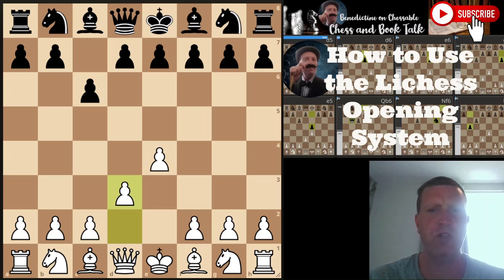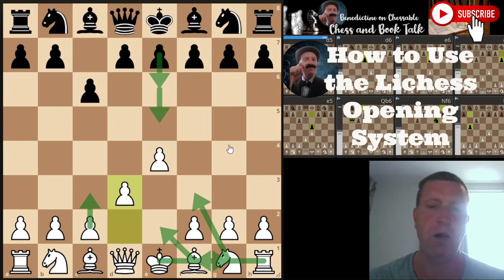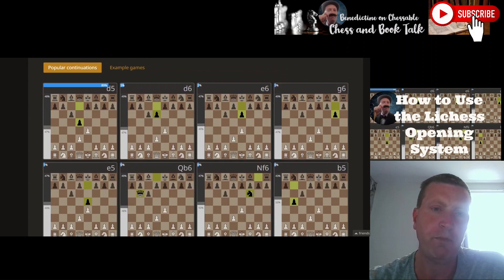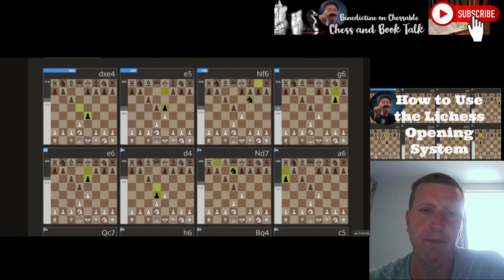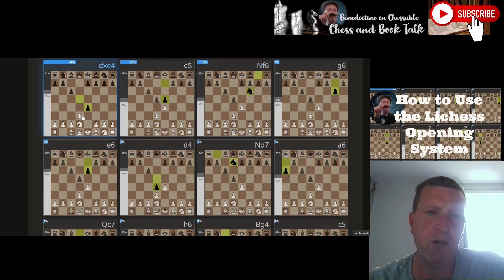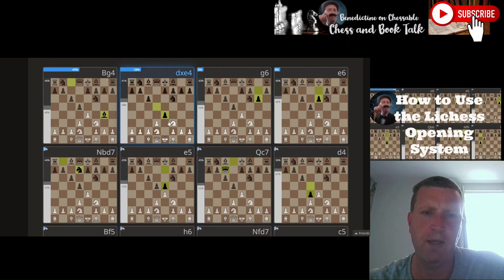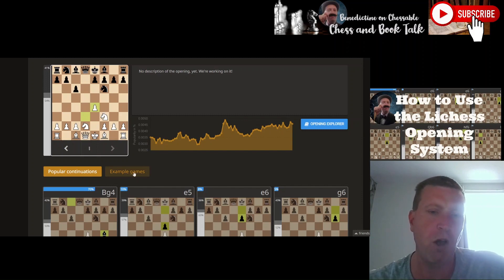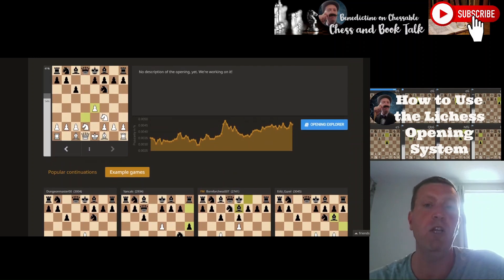How to use the Lichess Opening System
Benedictine on Chessable. Channel for beginner/intermediate chess players (800-1800).

Video Summary:

I discover the Lichess opening analysis tool

Here my thoughts on chess improvement and others stuff in my interview with Ben Johnson: